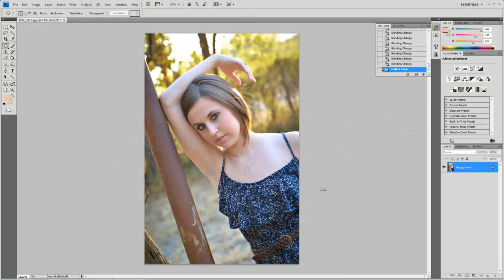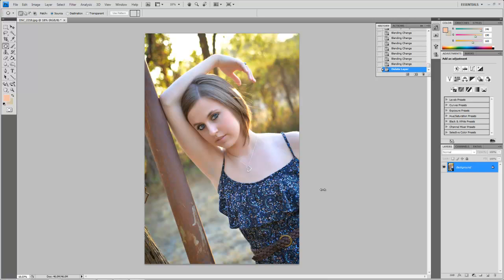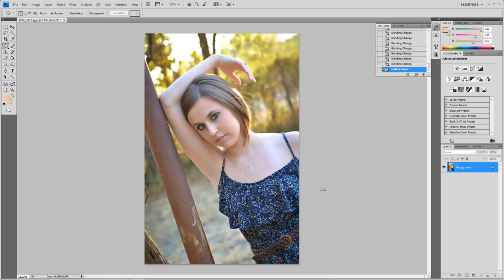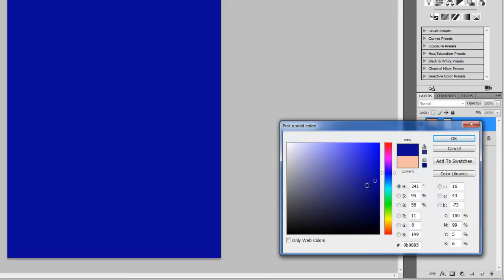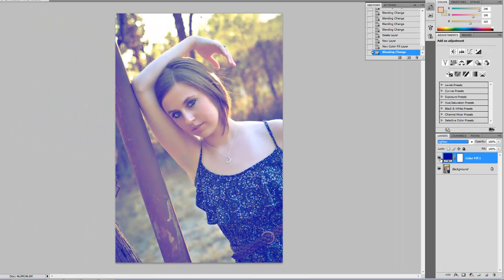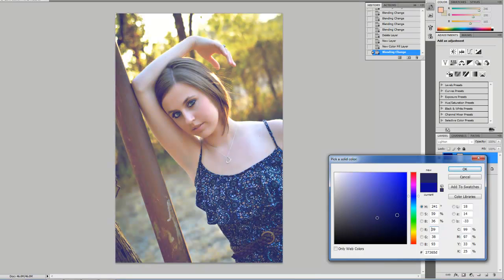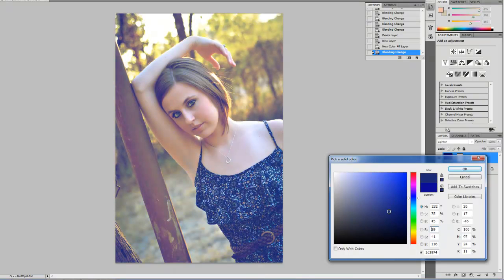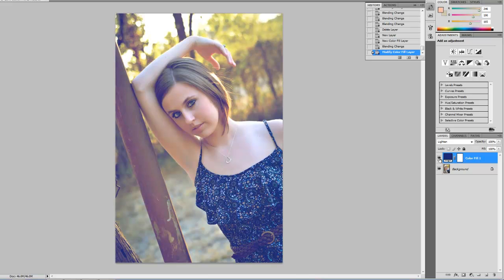Vintage Toning in Photoshop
This will show you how to very quickly give your photo vintage tone and then modify it.